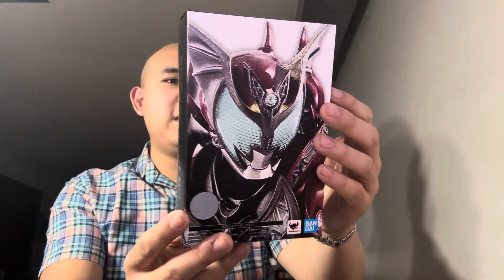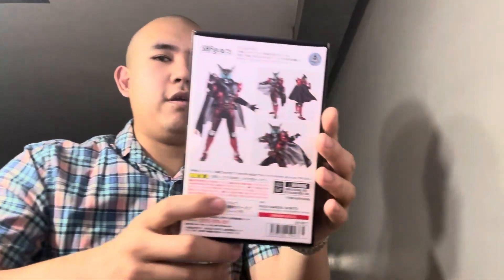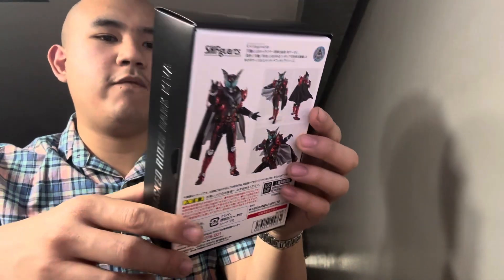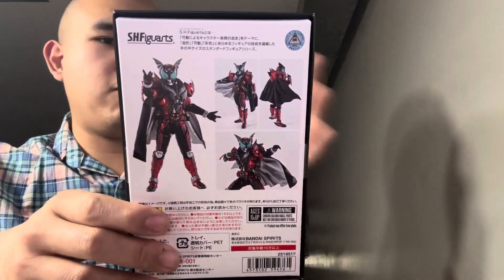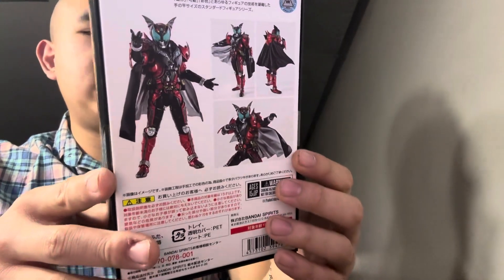eBay Unboxing (Feb 25, 2024)